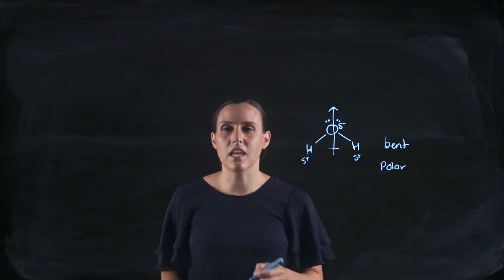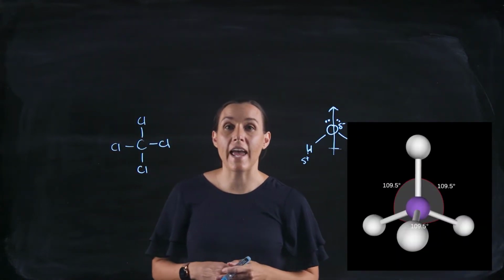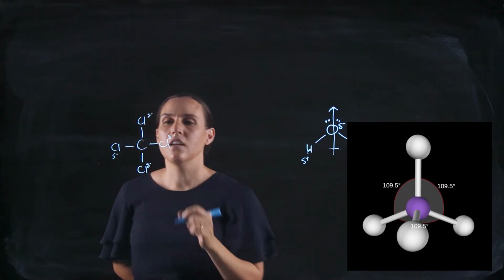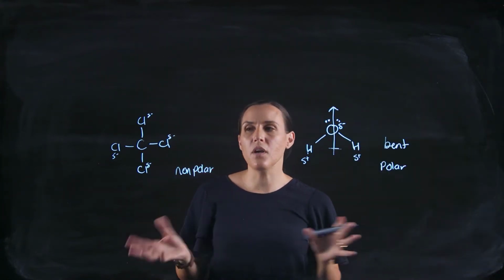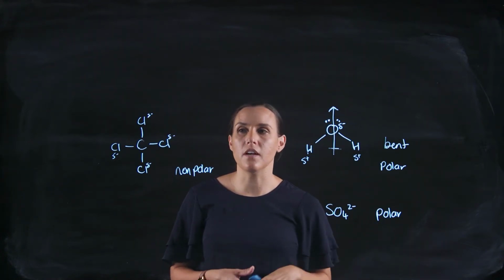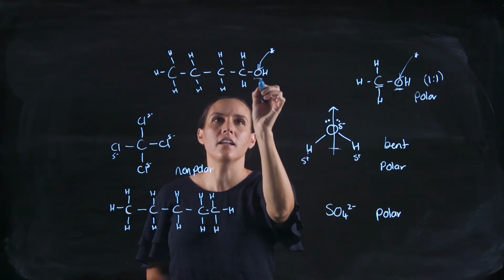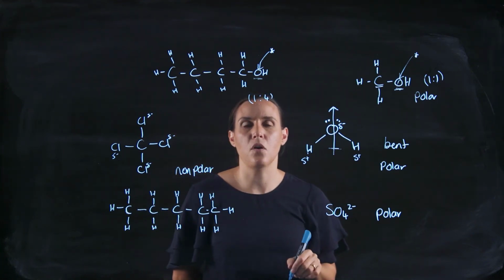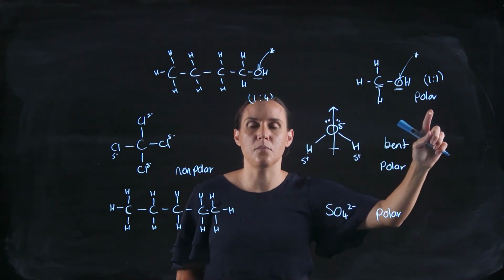Polarity - Introduction to Polar and Nonpolar Molecules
This lightboard video is an introduction to polar and nonpolar molecules based on molecular shape and general organic molecule trends.